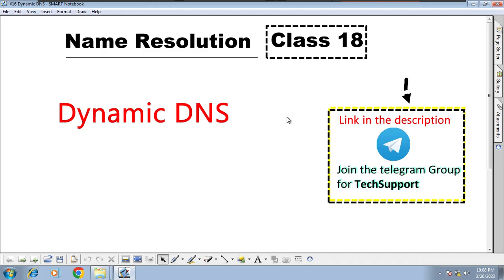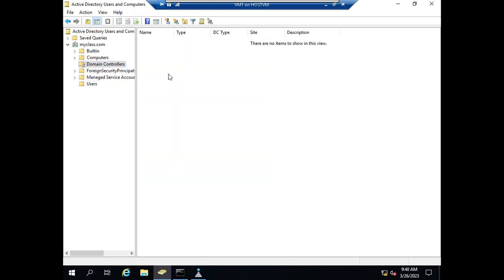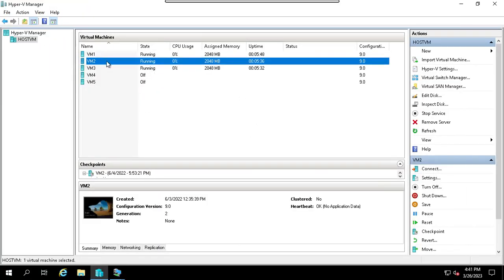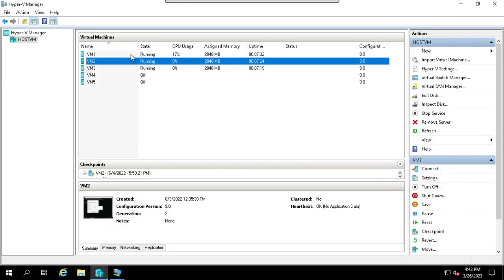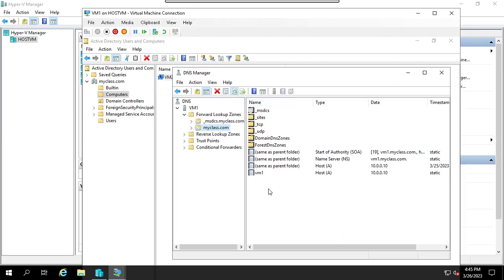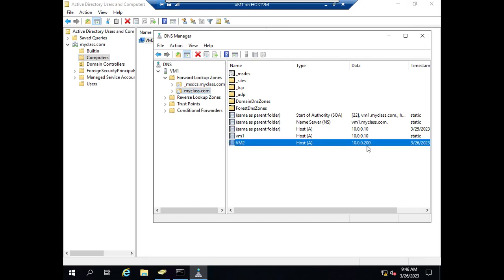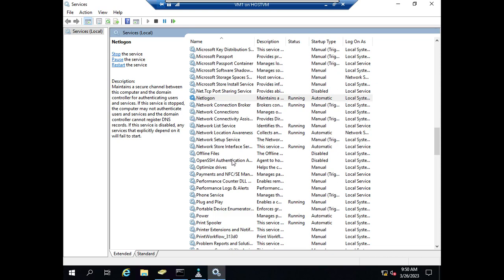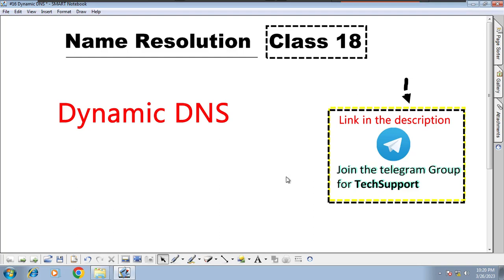#18 What is Dynamic DNS in Tamil | Huzefa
-What is Dynamic DNS?
-How Dynamic DNS works?
-How Dynamic DNS update records?